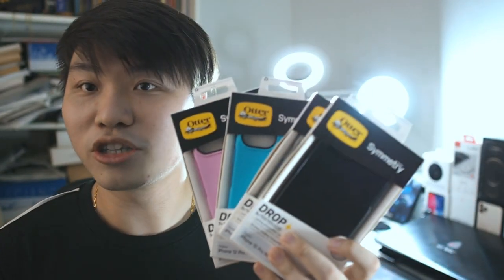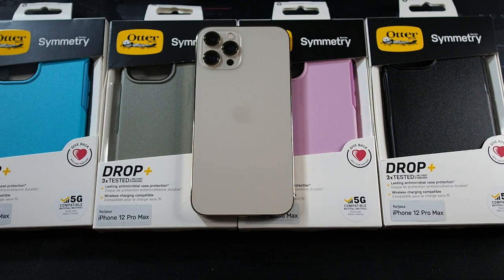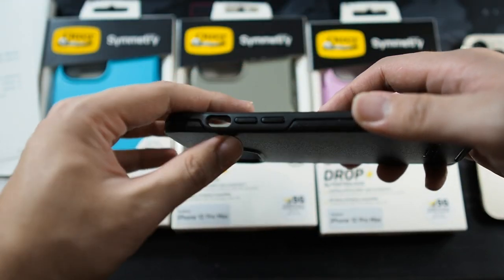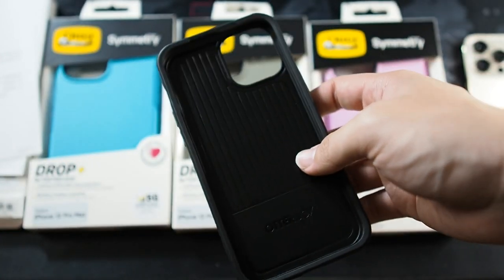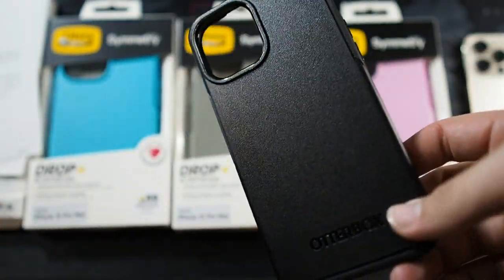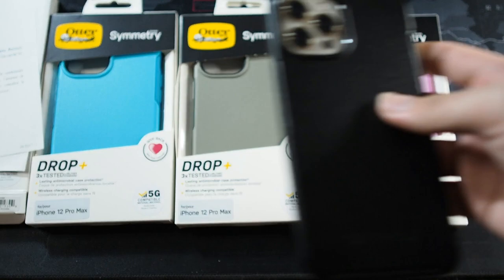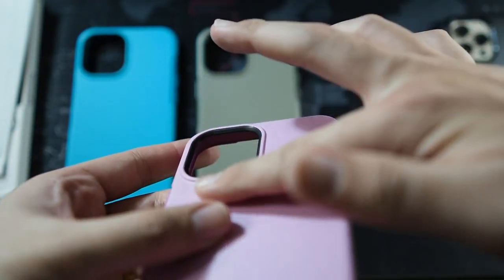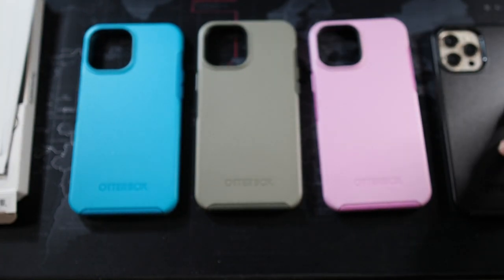Otterbox Symmetry for iPhone 12 Pro Max Unboxing & Review : Slim & Protective!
in this video I will be unboxing the Otterbox Symmetry Series for the brand new iPhone 12 Pro Max!

Fliming Gear:
RODE VideoMicro
Zoom H1